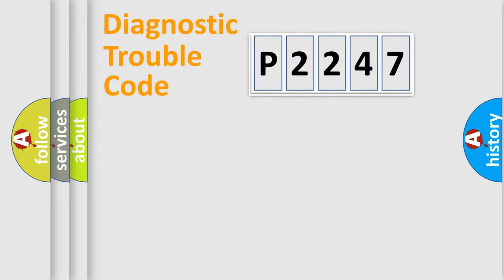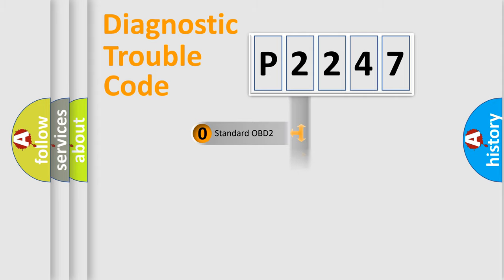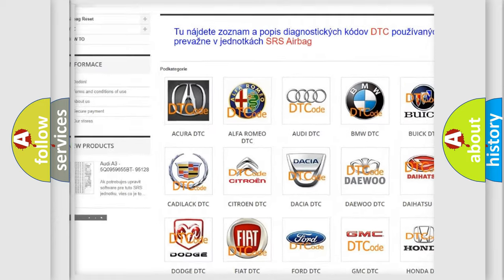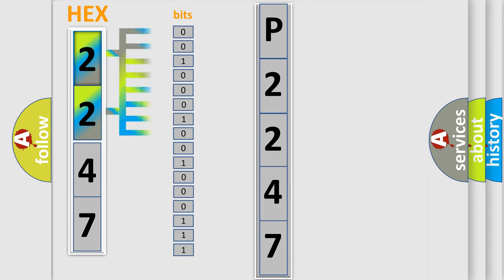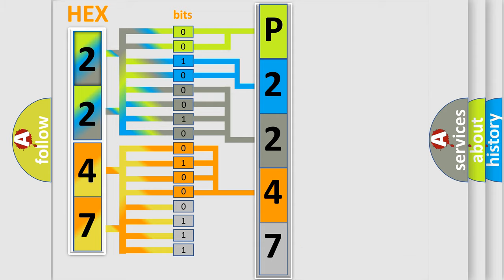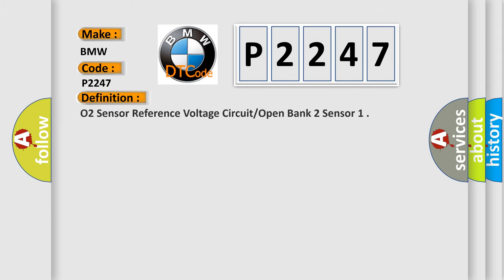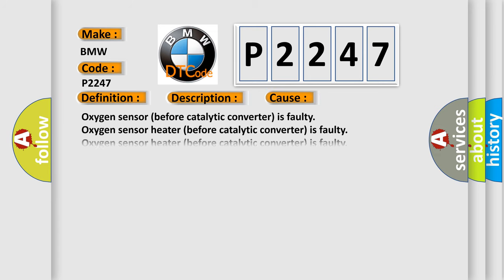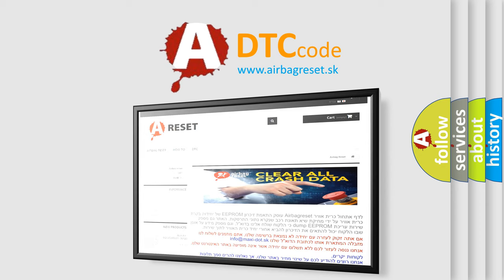DTC BMW P2247 Short Explanation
Contents:
0:21 Basic DTC analysis according to OBD2 protocol standard.
1:48 Insight into programming
2:58 A diagnostically understandable description of the Diagnostic Trouble Code
3:05 Basic error definition

Make:
BMW
Code:
P2247
Definition:
O2 Sensor Reference Voltage Circuit or Open Bank 2 Sensor 1
Description:
Cause:
O2S circ